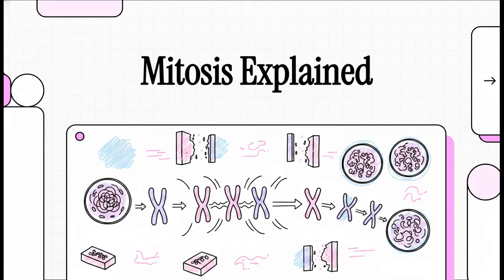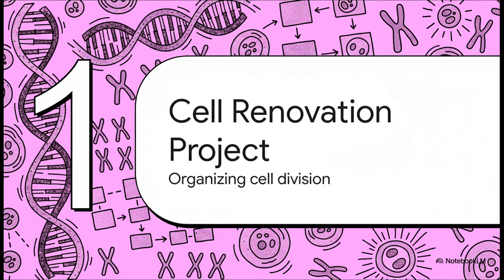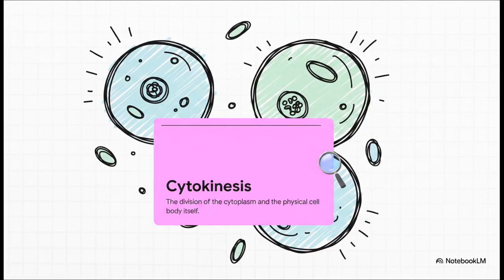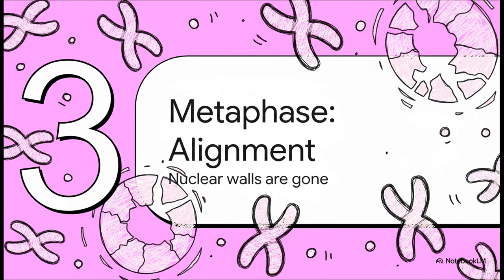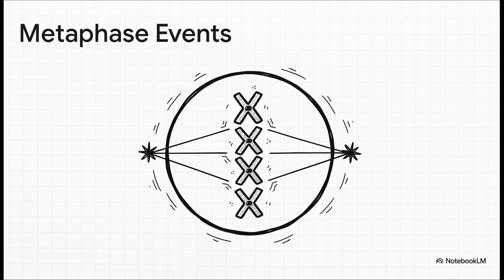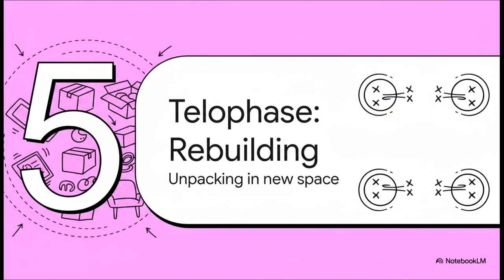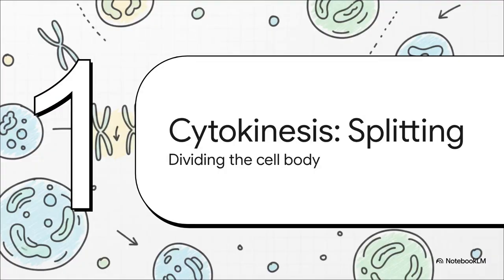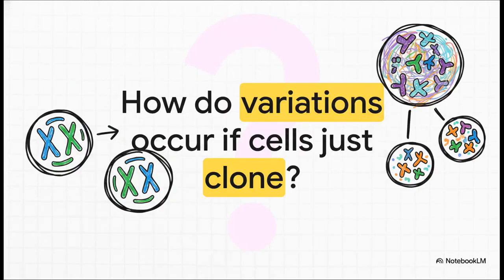The Cell Cycle | L2